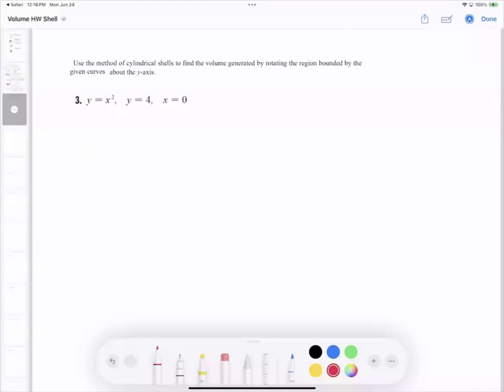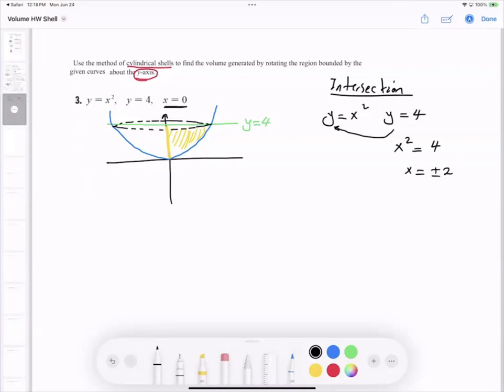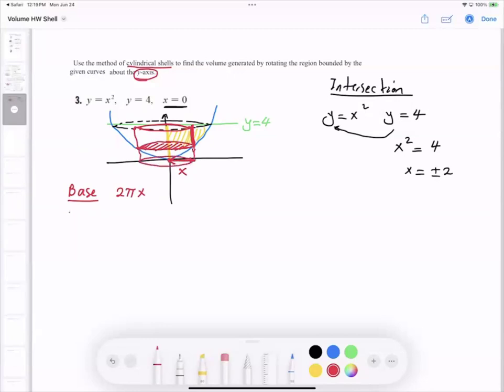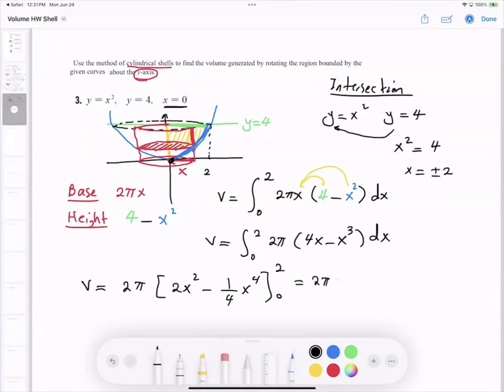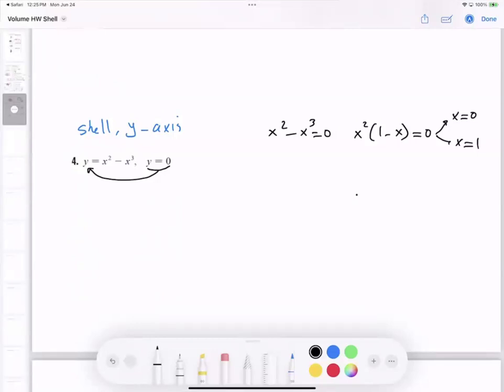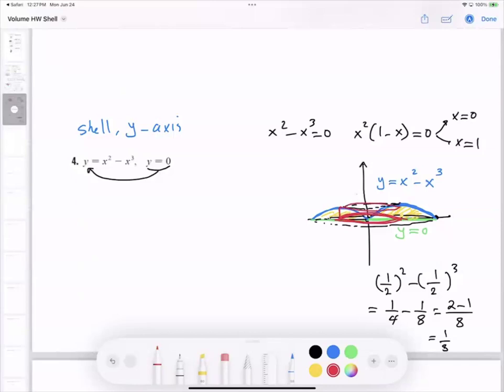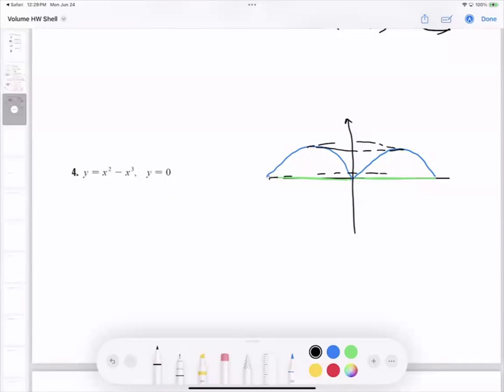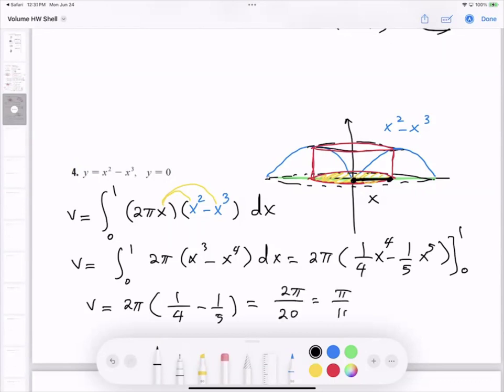HW 3,4 Cylindrical Shell about y-axis